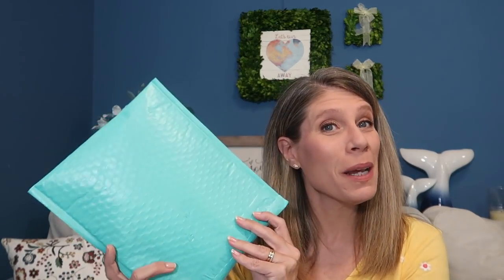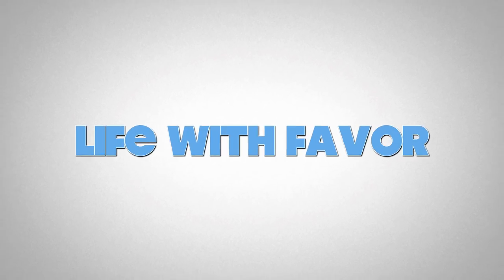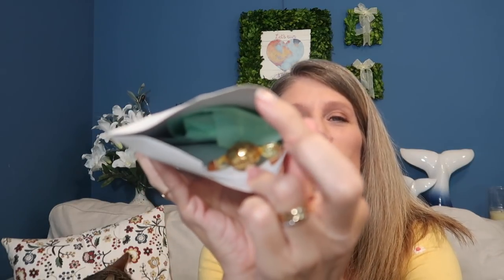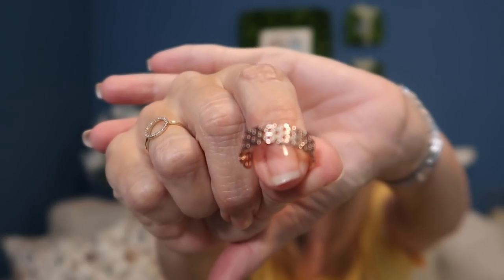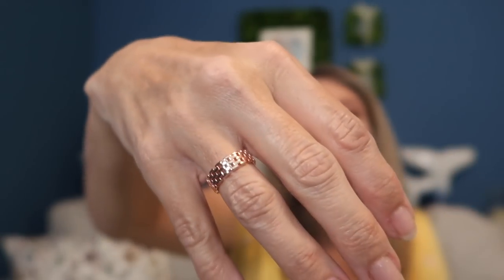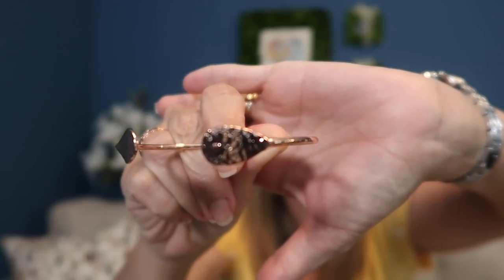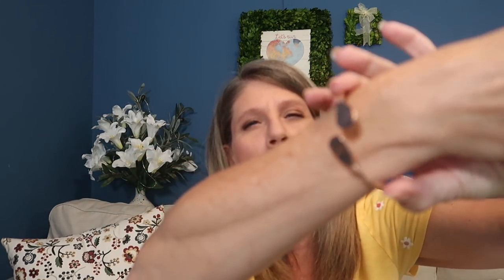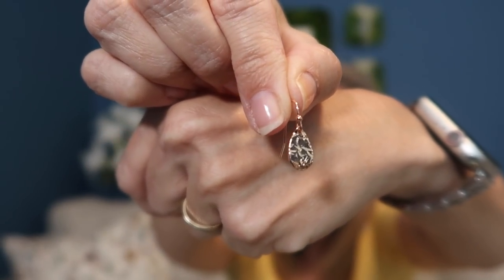mintMONGOOSE May 2019!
Click “show more” to see the list!

22720 Morton Ranch Rd Ste 160

Group Cruise - Carnival Vista from Galveston May 9, 2020!

Carnival PVP
Ronnie - 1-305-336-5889 OR 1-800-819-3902 ex 82611

Channel Shirt!!
Kay's Dream

Bolzano Handbag Subscription! Enter my code in the search box Fenwickgift then add item to cart!

RocksBox!